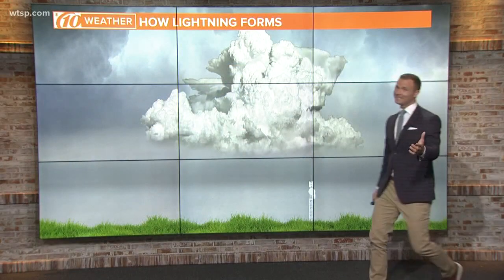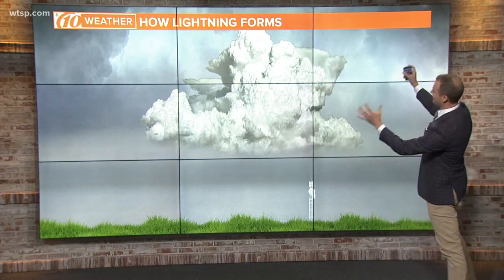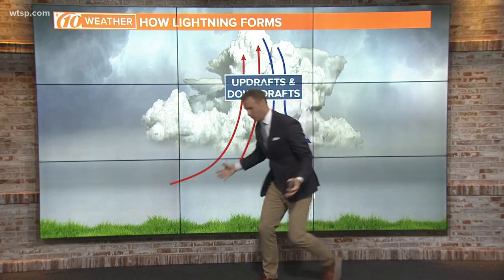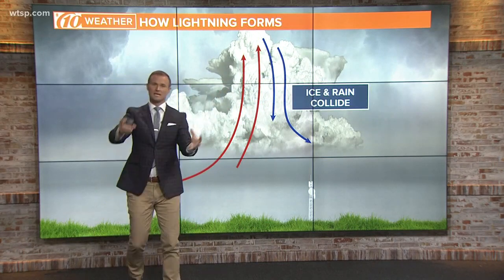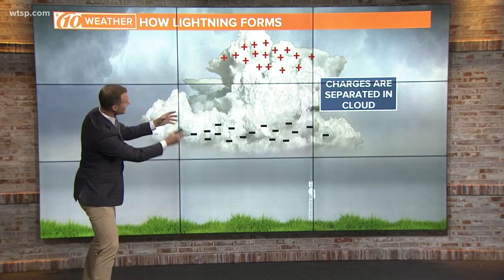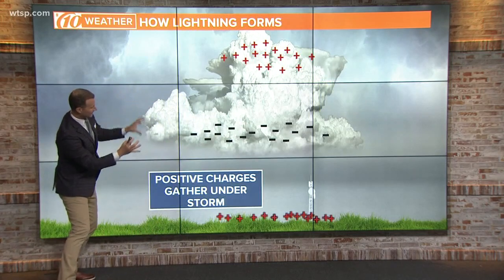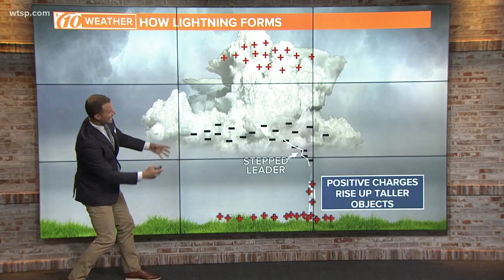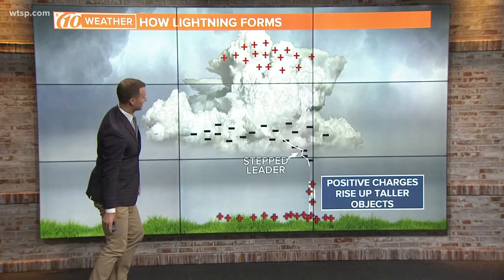How does lightning form?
Meteorologist Grant Gilmore explains how lightning forms.